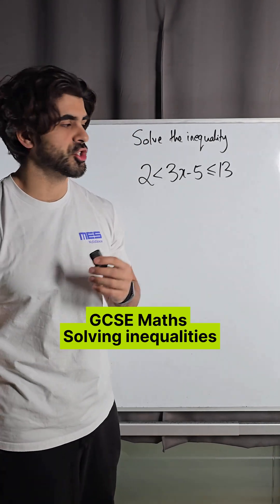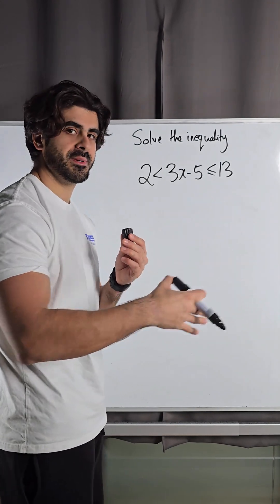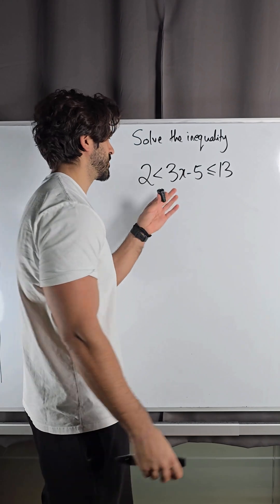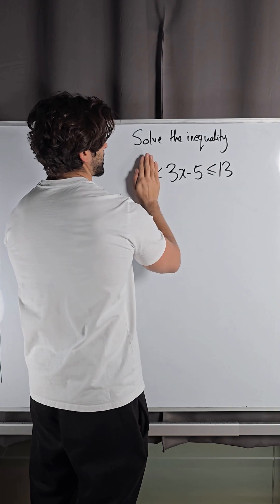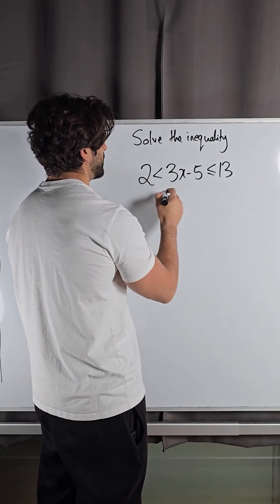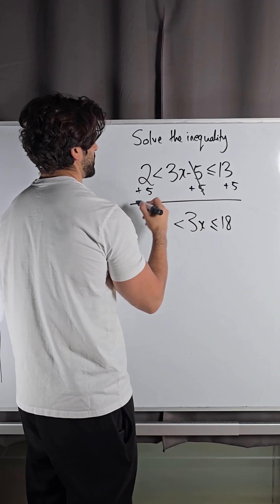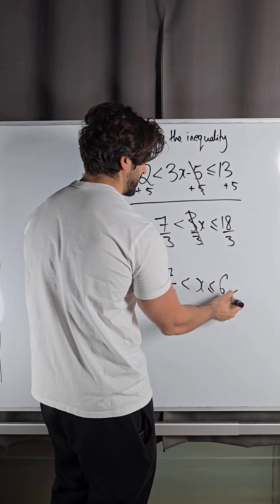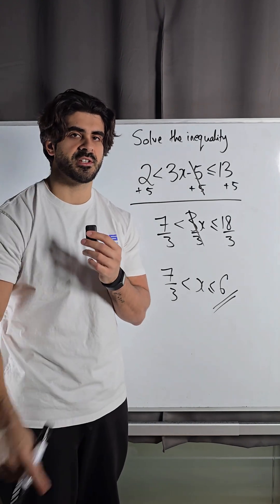GCSE Maths - Solving inequalities